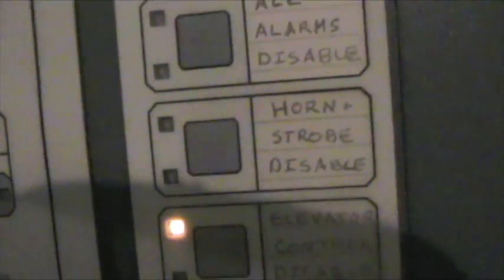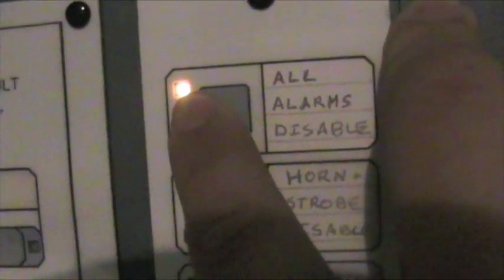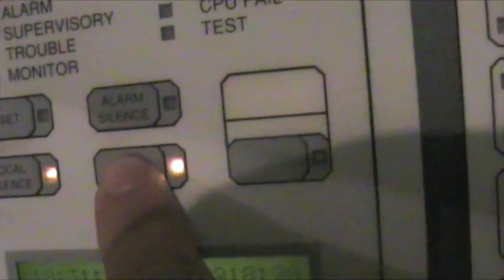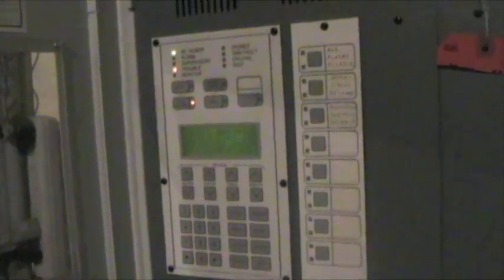Fire Alarm Test 18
***WARNING!!! STROBES ARE USED IN THIS VIDEO! CAN CAUSE A SEIZURE!!! Part 2 of my video.